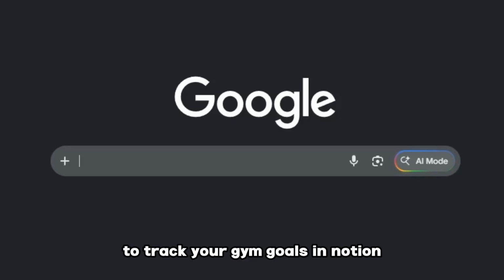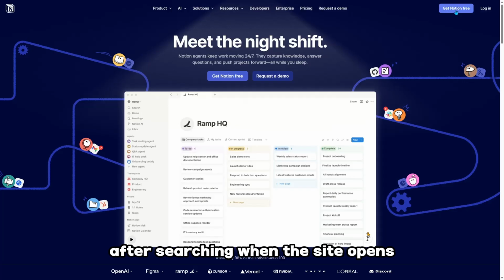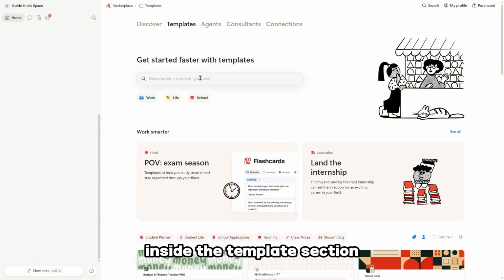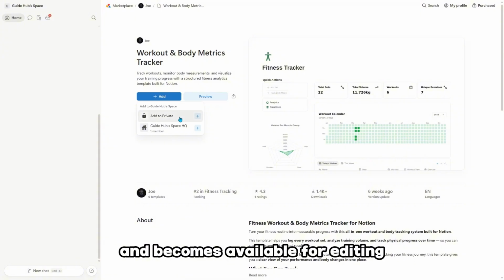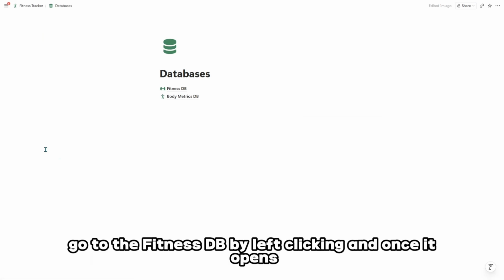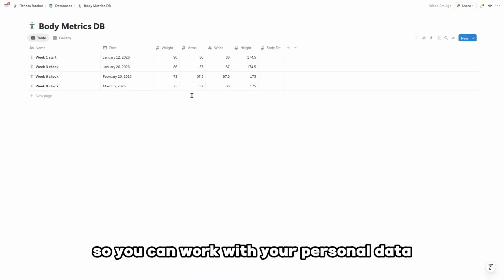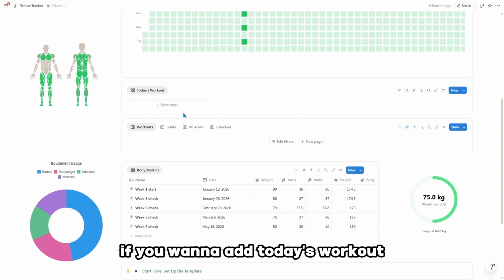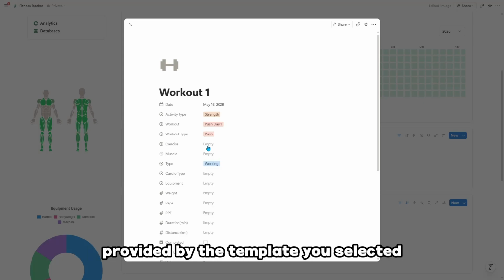How To Track Gym Goals in Notion (𝟮𝟬𝟮𝟲) | 100% WORKS | NO Yapping, To The Point! | FAST & EASY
(2026) Learn How To Track Gym Goals in Notion in this video (NO YAPPING + 100% WORKS!) | EASY FULL GUIDE, Everything You Need To Know! | Track Gym Goals in Notion